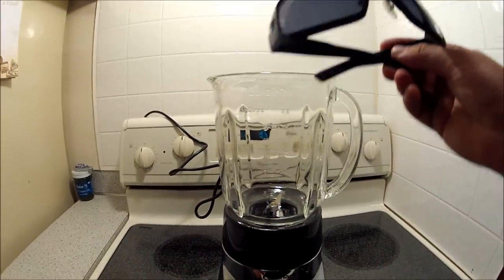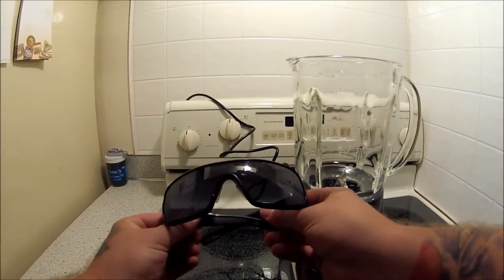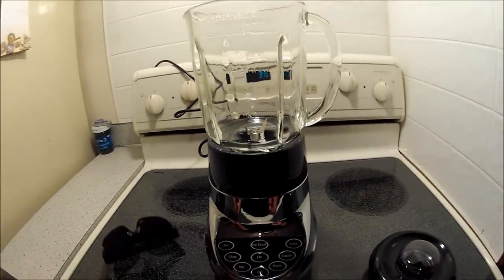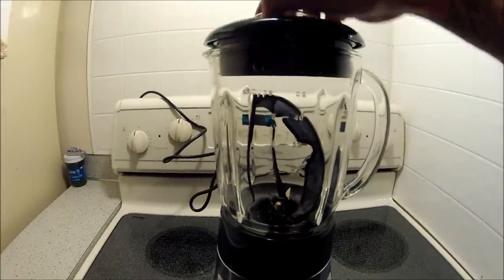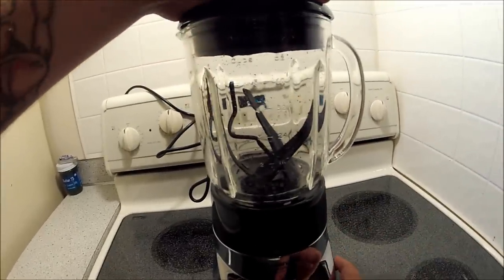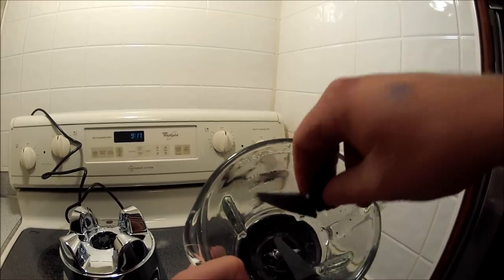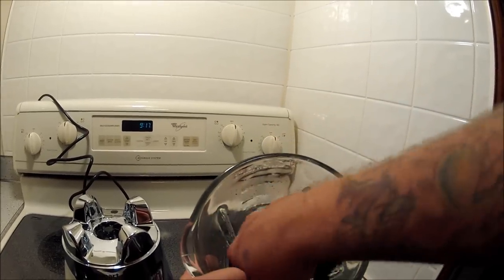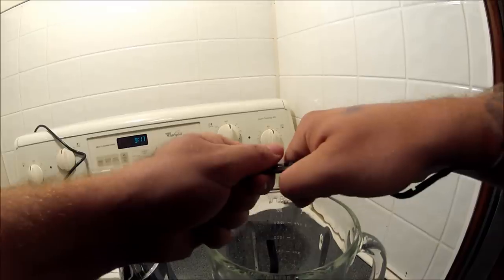Haymaker Sunglasses in a Blender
Just happened to find these sunglasses confirmed retail price of $170 dollars.  Decided to try out my new blender on them.  Thanks to Sven for the idea!